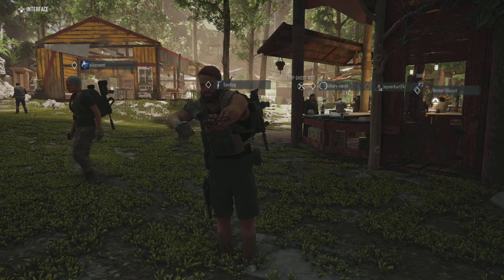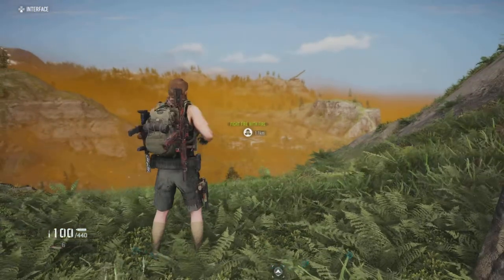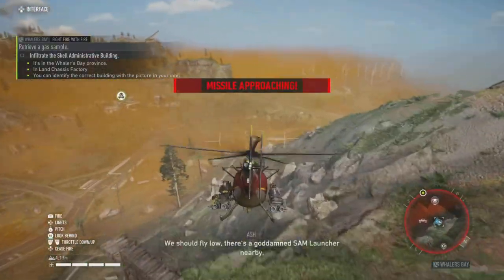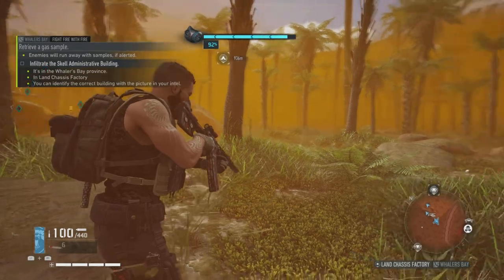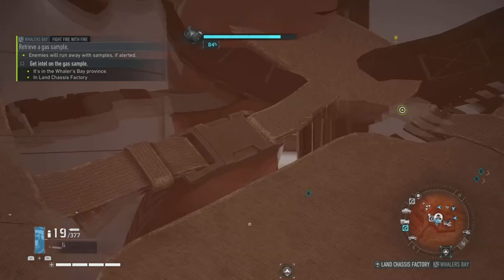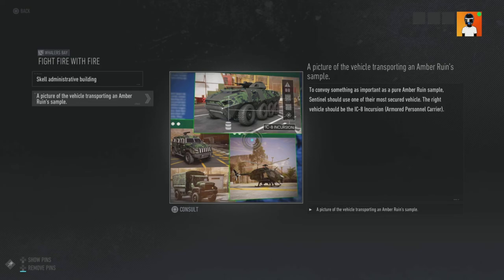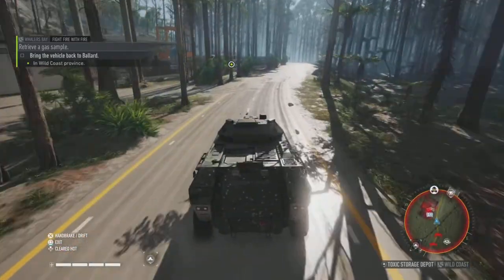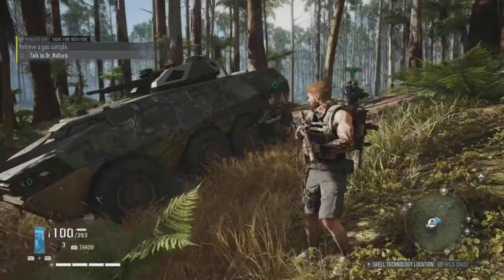Stealing Toxin - Ghost Recon Breakpoint/Operation Amber Sky: Ep 4 (Full Game)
We break into amber compound to steal a sample of the toxin to help make a cure